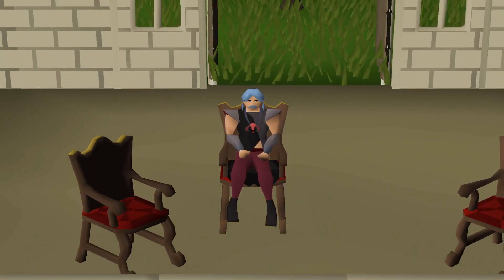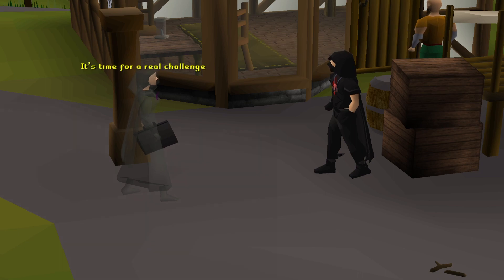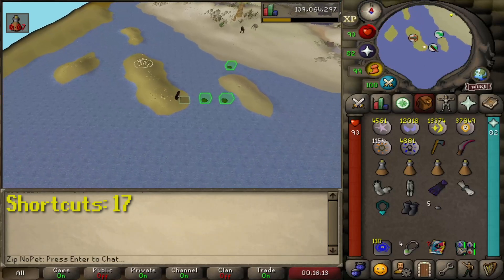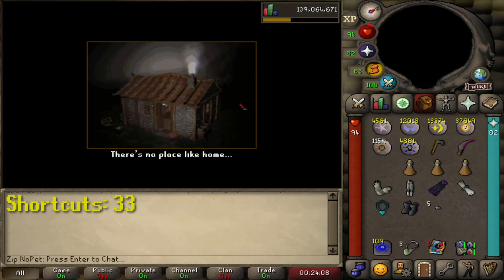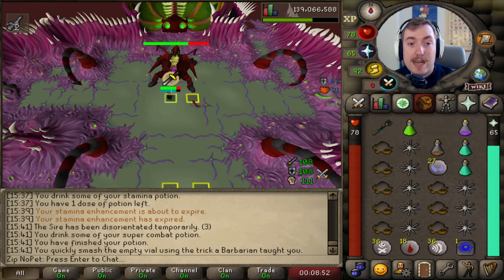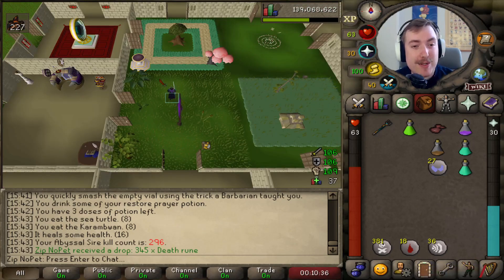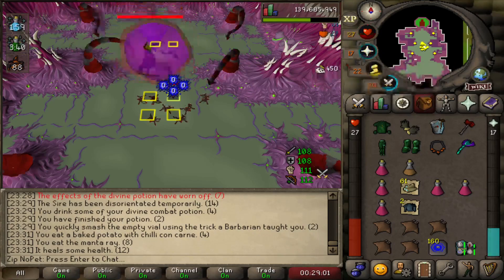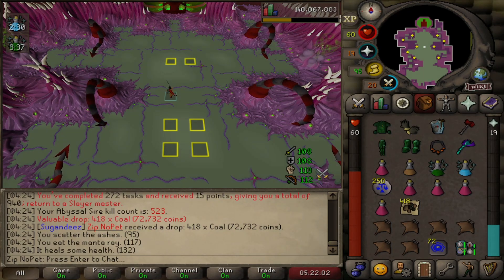Can I Kill the Abyssal Sire with Agility? - Zip NoPet #4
Zip is given an interesting agility-based challenge sending him around Gielinor to raise money to fight the Abyssal Sire. Can he do it? Will he get a pet?

Check out the twitch link below when this goes live!

Shoutout to gopiss girl, and ImperatorBTW for their help with this video!